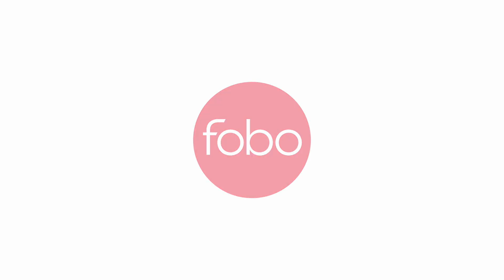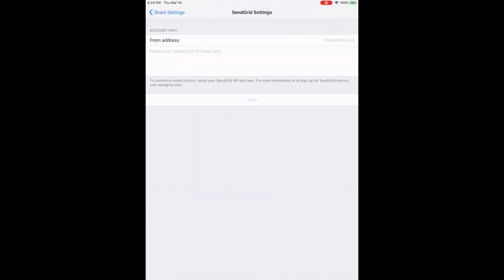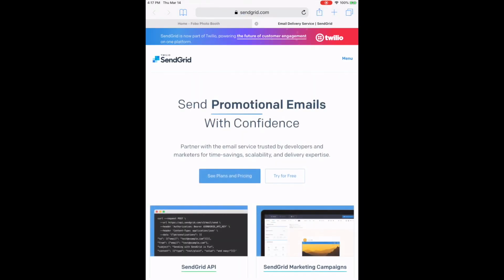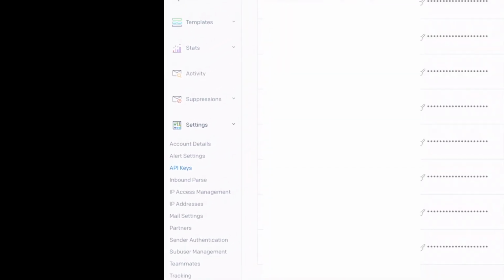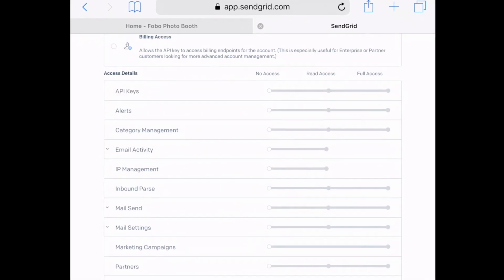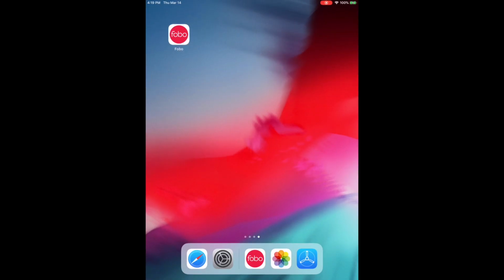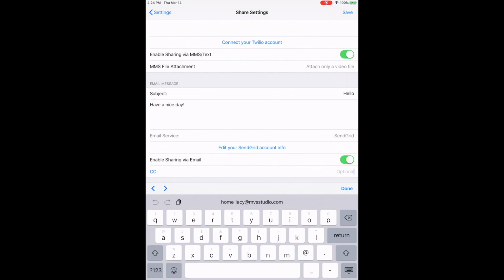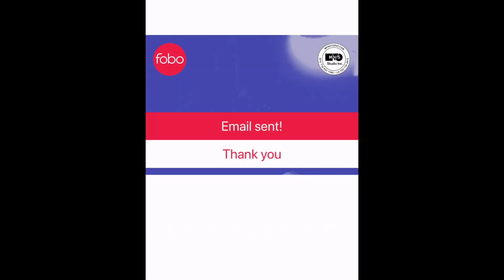Using SendGrid with Fobo for iOS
How to use SendGrid email service to send custom emails from the Fobo photo booth app